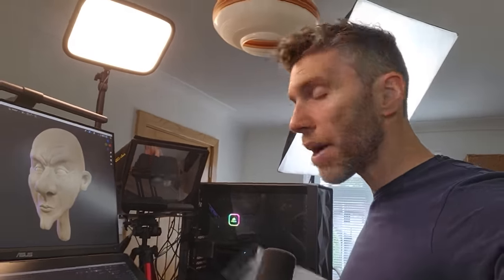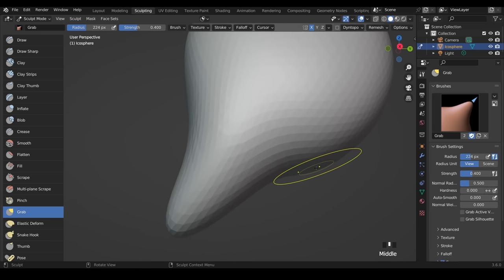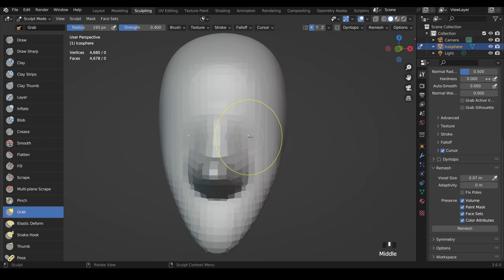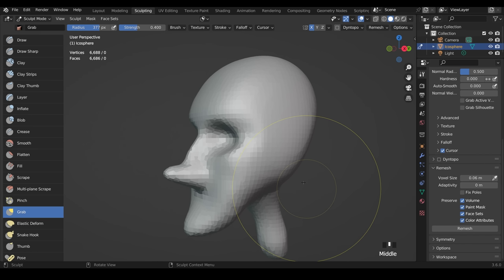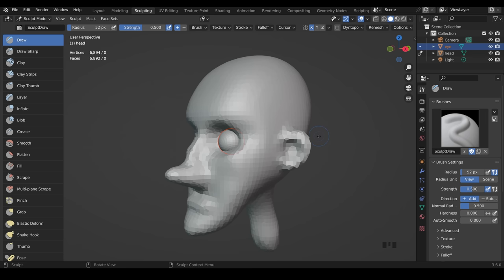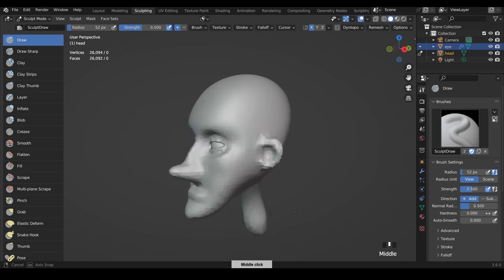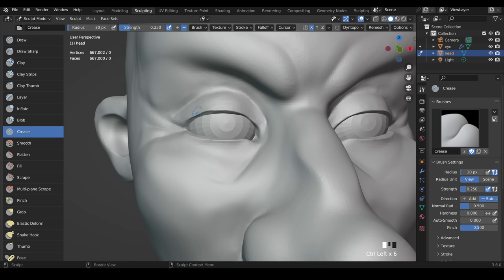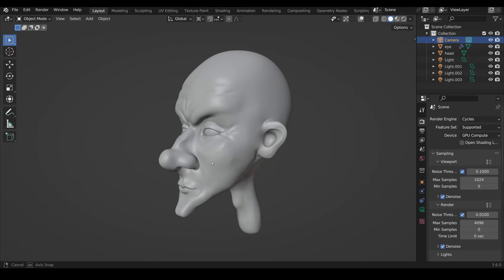Sculpting in Blender: A Complete Beginner's Guide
If you are new to sculpting or Blender, this video is a great place to start. It will teach you everything you need to know to get started with sculpting in Blender.

This video is a comprehensive introduction to sculpting in Blender. Follow along with me making a fun caricature head whilst learning how to setup for sculpting, the different, commonly used brushes and when to use them.
It covers the basics of sculpting, such as what it is, how it works, and the different tools available in Blender. It also provides some tips and tricks for beginners.

Here are some of the topics covered in the video:

What is sculpting?
How does sculpting work?
The different sculpting tools in Blender
Tips and tricks for beginners
How to create a simple sculpted characters face

Learn How to sculpt characters and much more with 3 course Blender bundle only $30

More about graphics tablets:
Display Tablet
my choices:
Display Tablet
XP Pen pro 16 - 22
Graphics Tablet
Wacom one